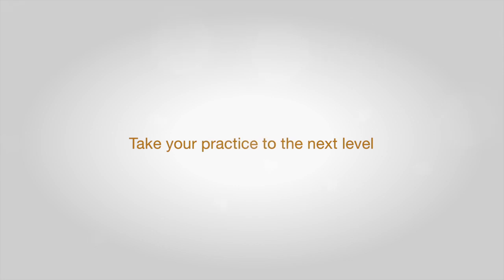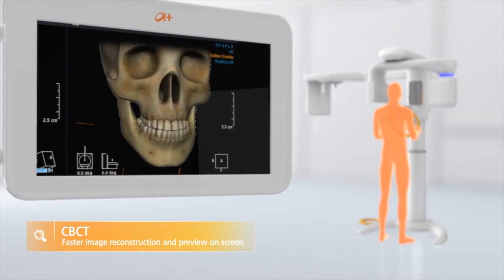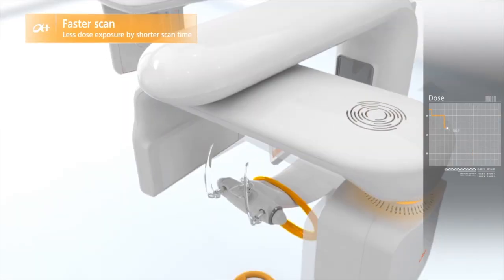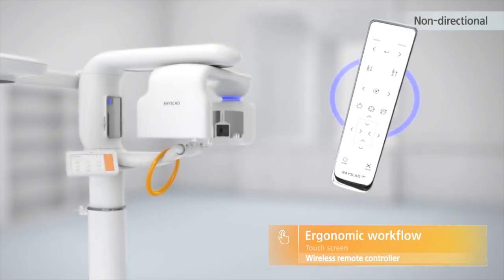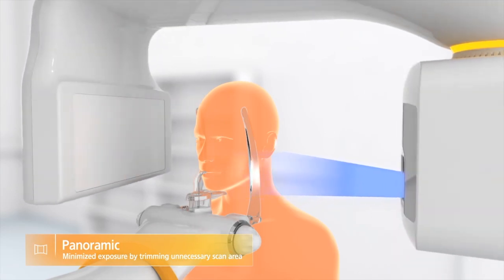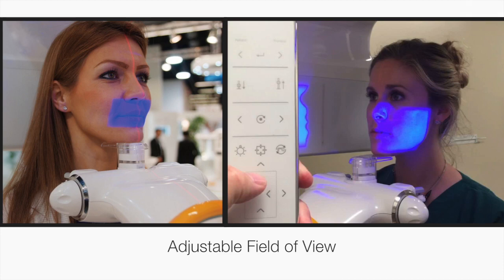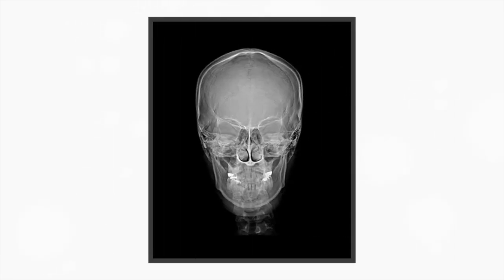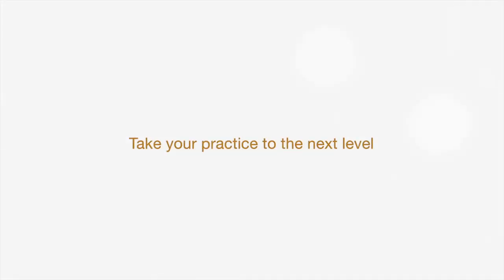RayScan Alpha Plus CBCT from Video Dental Concepts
Advanced 2D-3D CBCT Dental X-ray for implant design, endodontic, orthodontic, TMJ, airway analysis, oral and maxillofacial surgery.